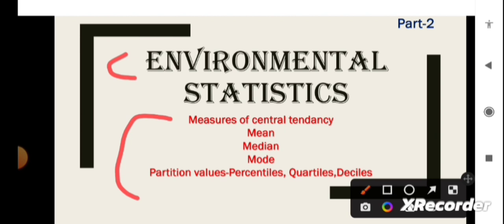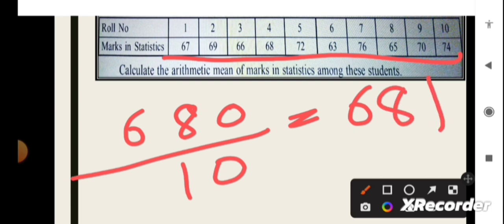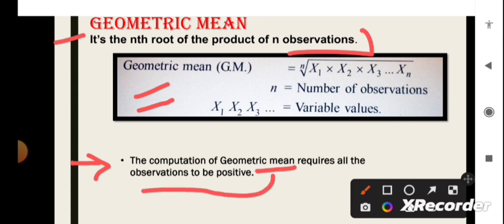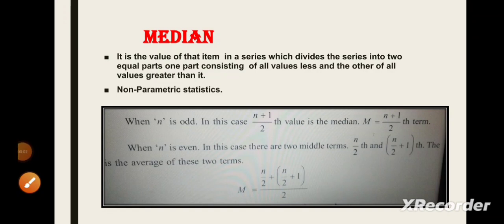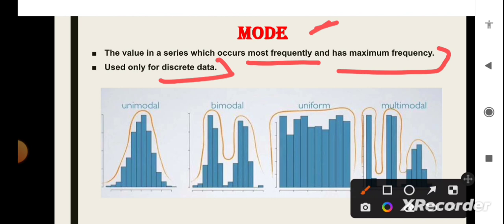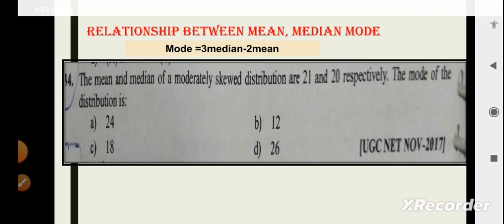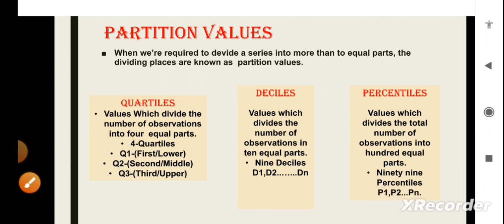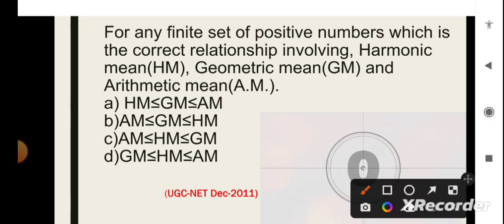NTA-NET/JRF Environmental sciences, Statistics, Lecture-2, Measures of central tendency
This is the Second part of Environmental Statistics in which following topics are covered along with some solved questions -

CHAPTERS
0:00INTRODUCTION
1:14 Airthmetic mean
2:38Mean OF Combined Distribution
4:29Geometric Mean
5:29Harmonic Mean
6:15Relationship between A.M,G.M,H.M
7:01Median
8:48Mode
9:41Difference between Mean,Median and Mode
11:30Relationship between Mean,Median and Mode
12;20Partition values
12:47Quartiles
13:12Deciles
13:24Percentiles
14:38QUESTIONS

Next video- Measures of Dispersion